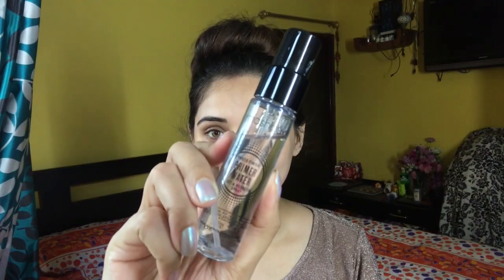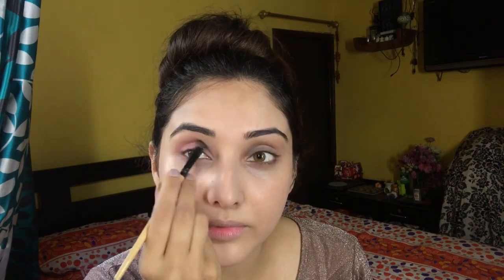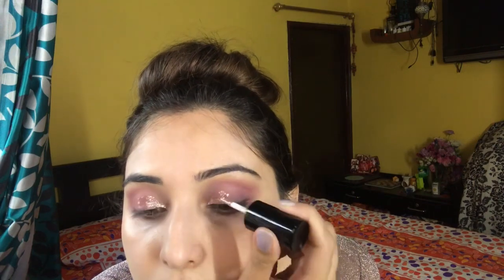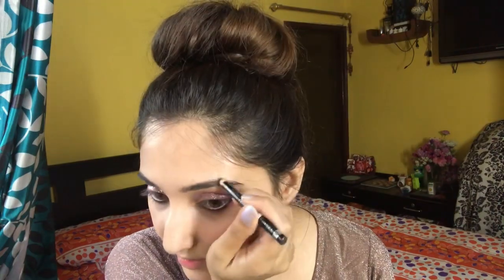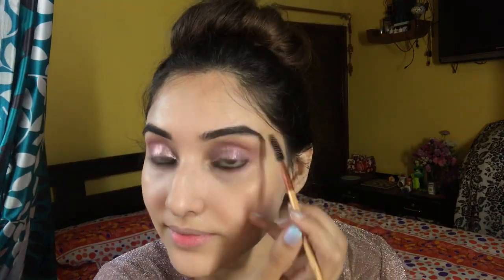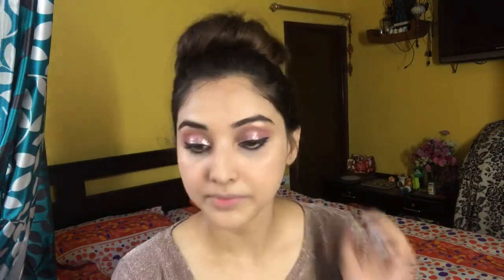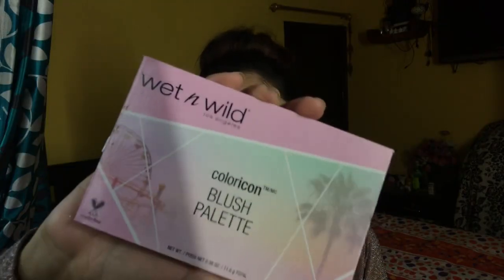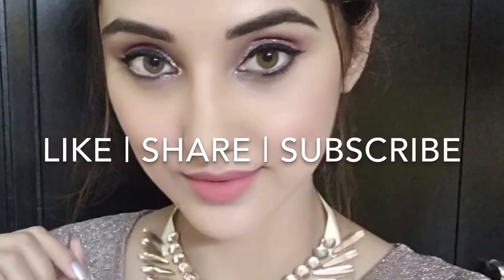Best Way to Use Liquid Glitter Eyeshadow | Beingbongbalika